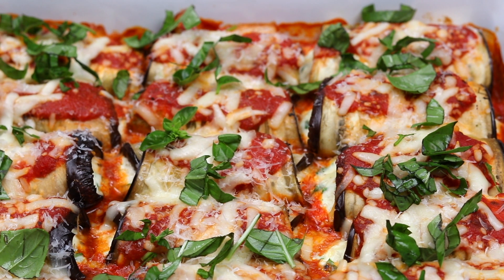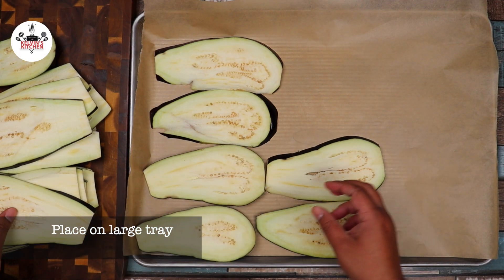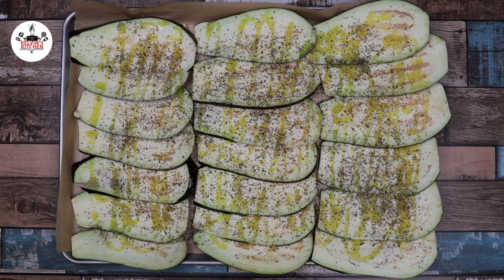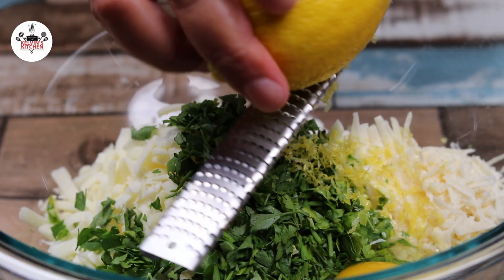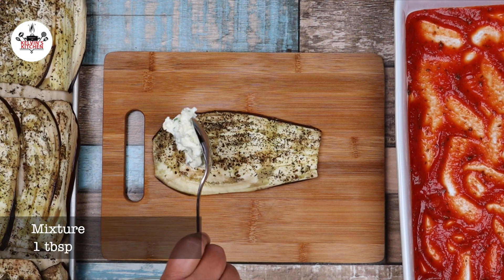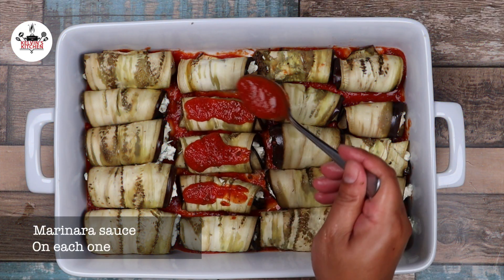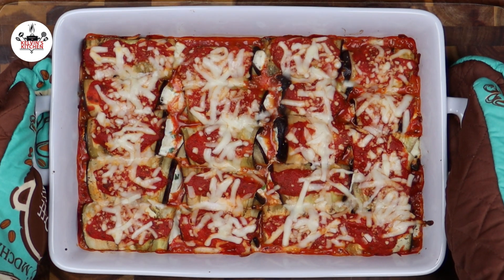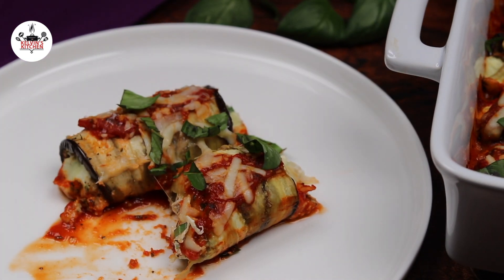Eggplant Rollatini - How to make Eggplant Rollatini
Eggplant Rollatini

Eggplant Rollatini Recipe:

Enjoy your eggplant rollatini! Buen Provecho!